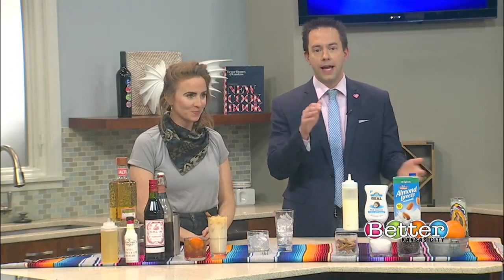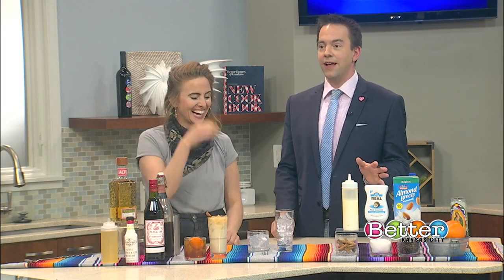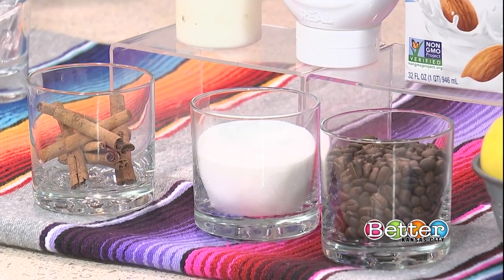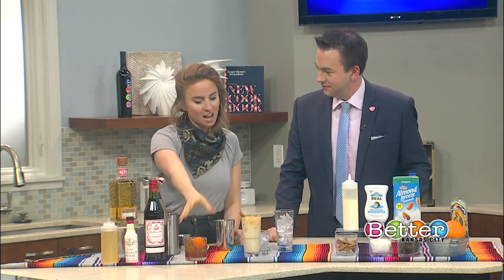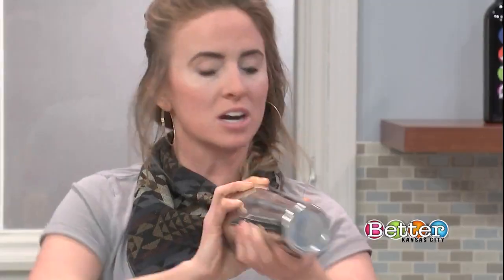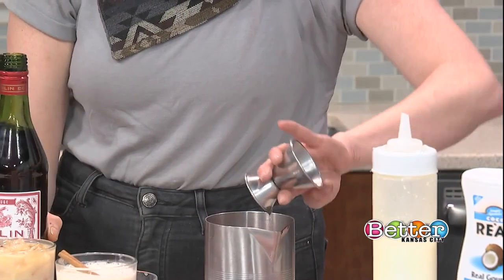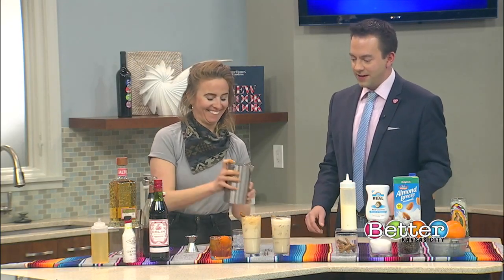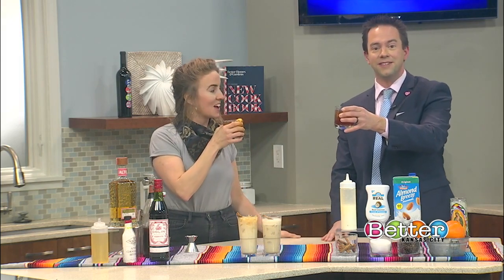Coffee cocktails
Milissa Crawford, bar manager at Port Fonda, joined us in the kitchen to show us how to make a coffee Manhattan and an iced Carajilla latte.